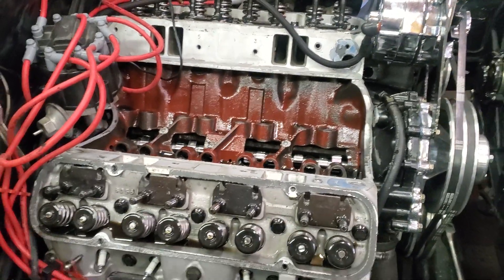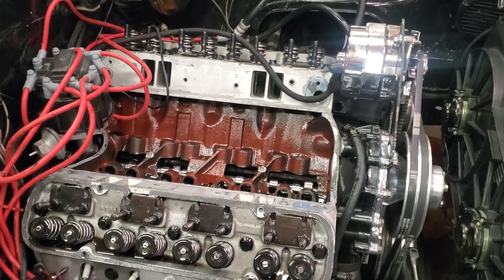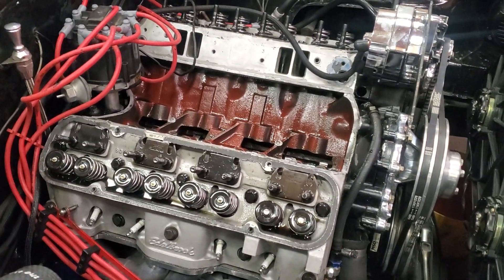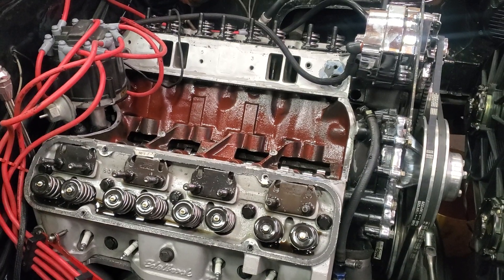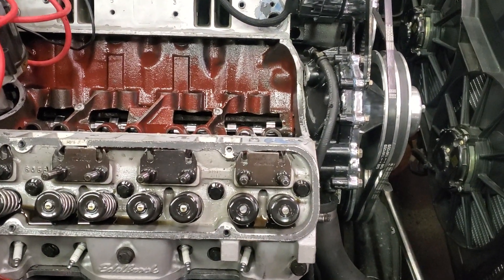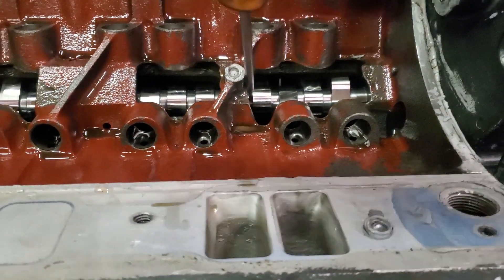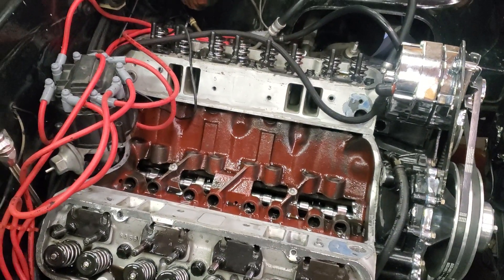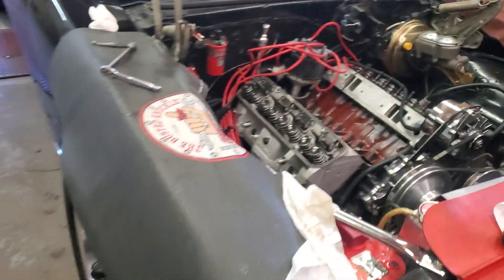1968 Pontiac Firebird Erratic Ignition Timing Problem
The ignition timing on this engine would move 20 degrees while the engine was running.